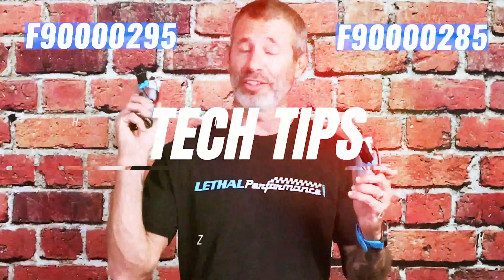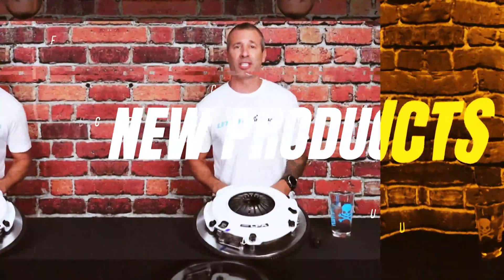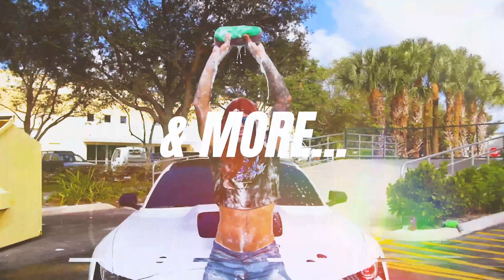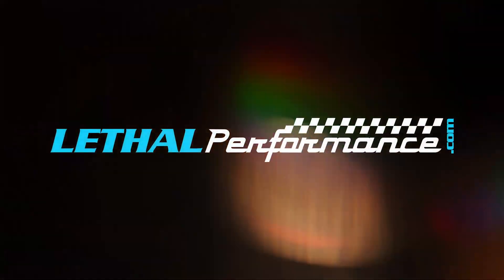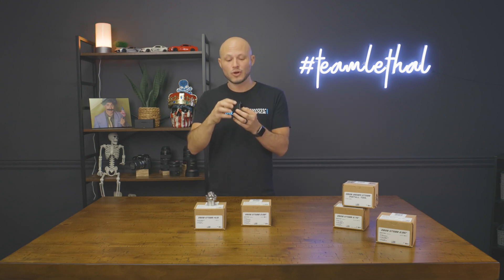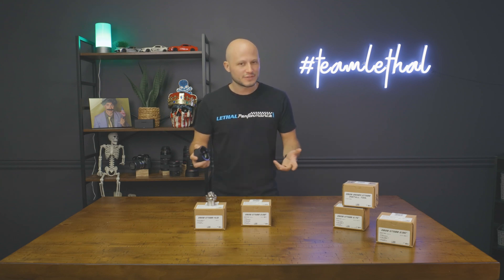2 Minute Tuesdays | Griptec Pulley!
No slip, more grip. Thats all you could ask for with any supercharger application. Thats all Griptec strives for! Made from billet 7075-T6 aerospace grade aluminum. Stronger and harder than 6061 T6. These pullies are equipped with GripTec a micro machining technology. This technology allows the maximum grip force to be applied to the component and belt without damaging your belt. You wont have to worry about belt slip with GripTec. Get the maximum performance out of your supercharger!

Ready to step up to the good stuff? Head on over to LethalPerformance.com to find the right pulley for your setup!

If you have any questions regarding this or anything else, please give us a call at or you can send us an email at and we will get back to you asap!